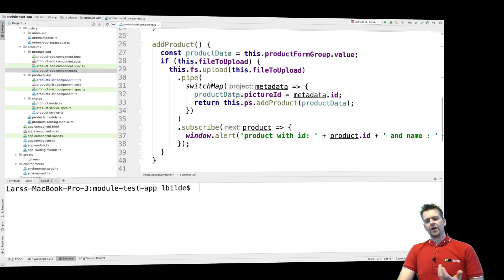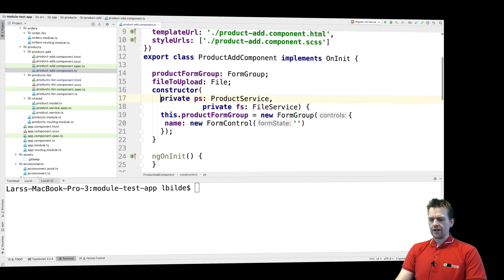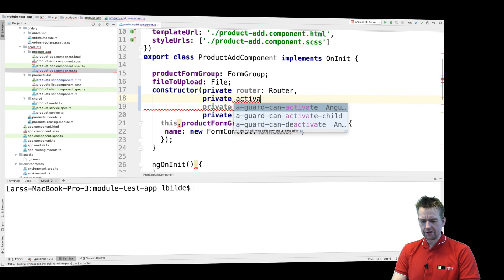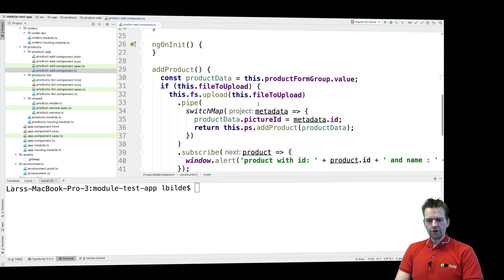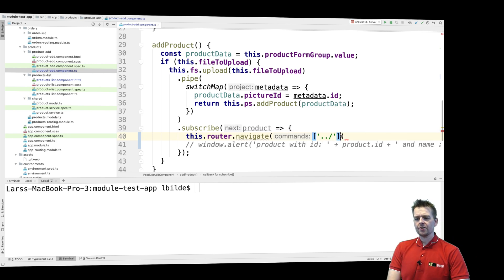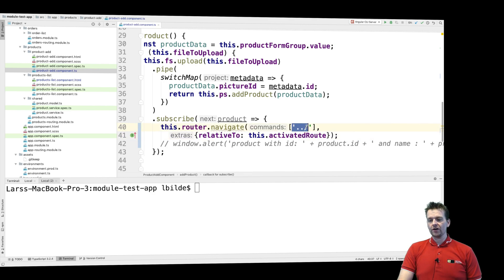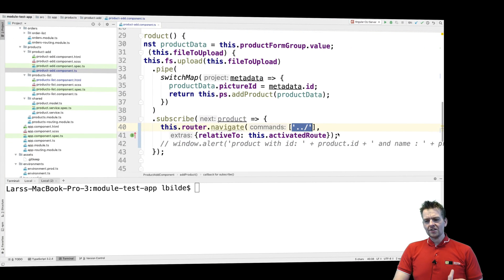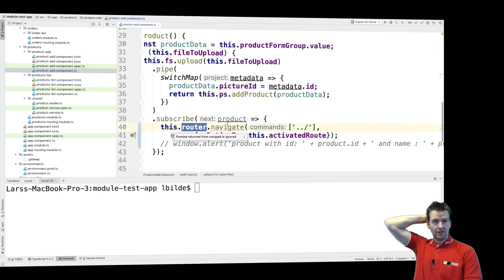Advanced Web Apps 2019 Angular | S1P40 | Routing to previous page on add product